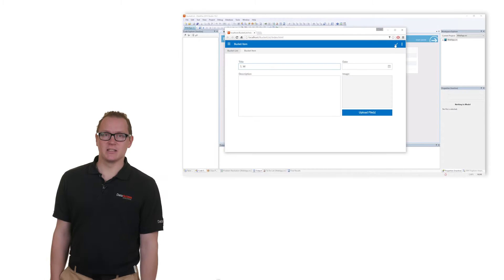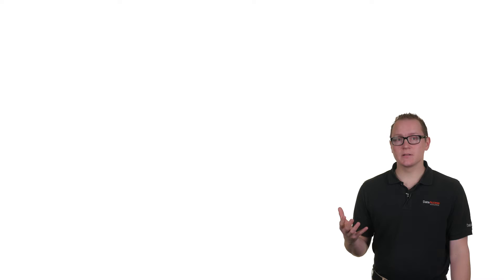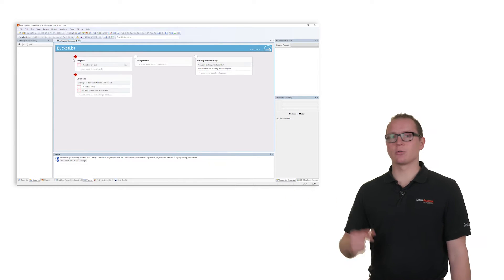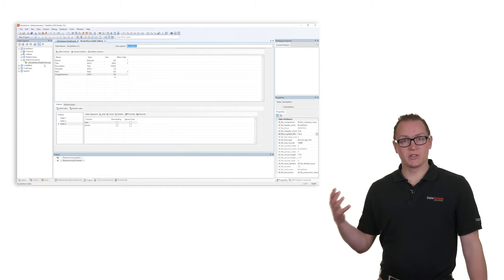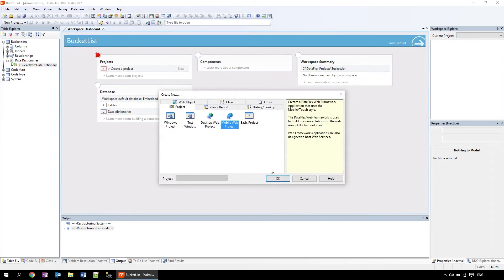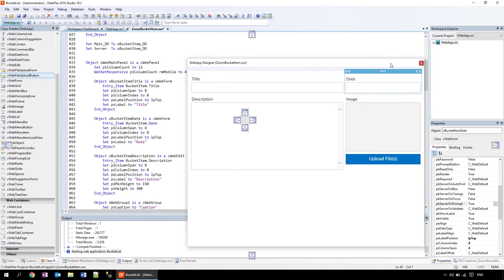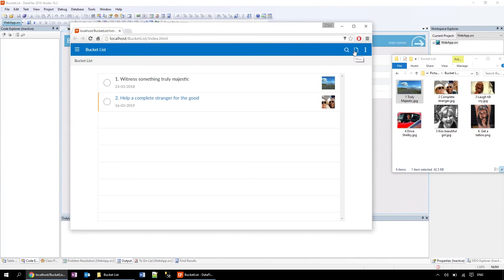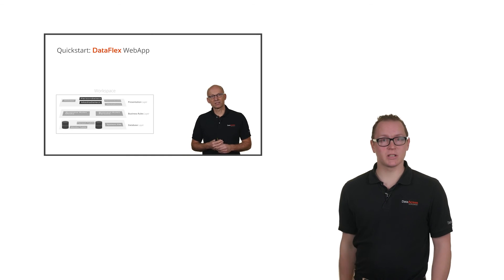DataFlex - Building a Web Application in Just 5 Minutes